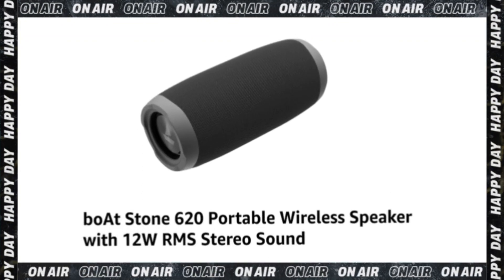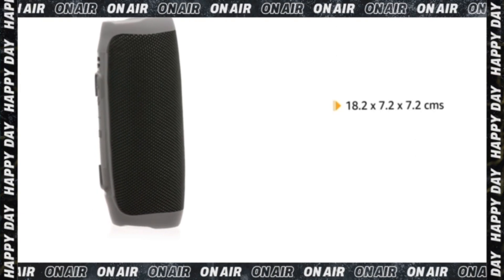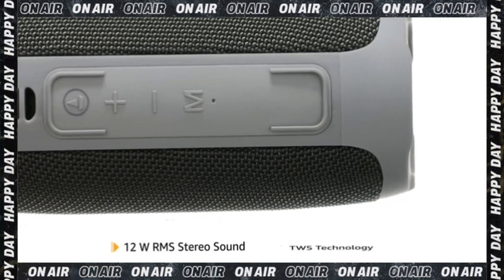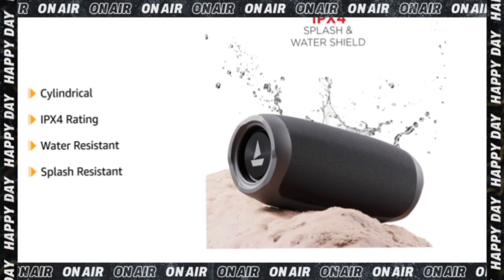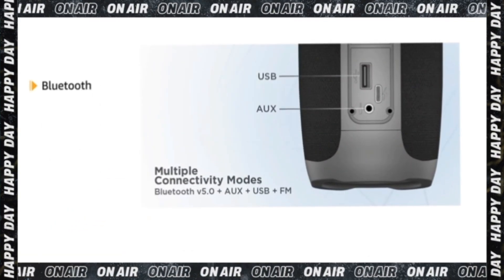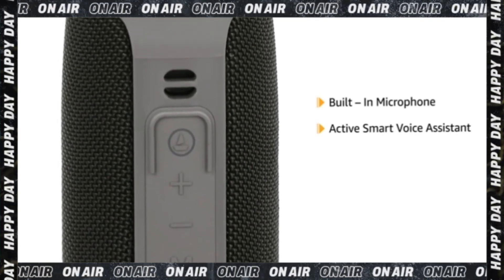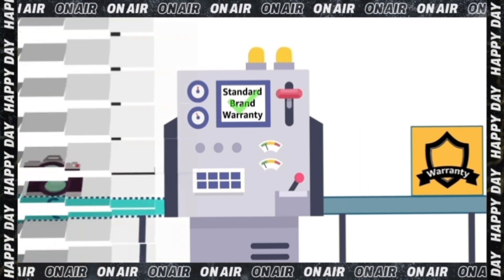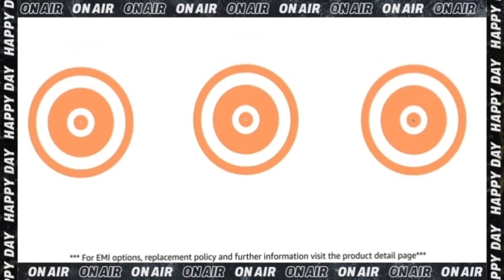BEST Bluetooth Speakers Under 2000 in 2023 India⚡REAL-TIME TESTED!! Sound, Bass, Bluetooth!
Bluetooth Speaker with 12W RMS Stereo Sound.
boAt Stone 620 Bluetooth Speaker with 12W RMS Stereo Sound, 10HRS Playtime, TWS Feature, IPX4, Multi-Compatibility Mode(Black)
Get ready to be enthralled by the 12W RMS stereo sound on Stone 620 portable wireless speaker. Frequency - 120Hz-20KHz
It supports TWS functionality, meaning you can connect two Stone 620s together and play music on both of them simultaneously for twice the impact. Charging time: 3h
The IPX4 marked water and splash resistant build lets you carry your sound wherever you travel without any worry.
The speaker offers up to a total of 10 hours of playtime per single charge via Type C interface at 60% volume level.
Enjoy the true sound of your playlists with a 360° impact courtesy the speaker’s ergonomic cylindrical design.
You can enjoy the playback via multiple connectivity modes namely Bluetooth, AUX & USB.
You can also control playback, attend calls and activate smart voice assistant with ease courtesy easy access controls and built-in mi